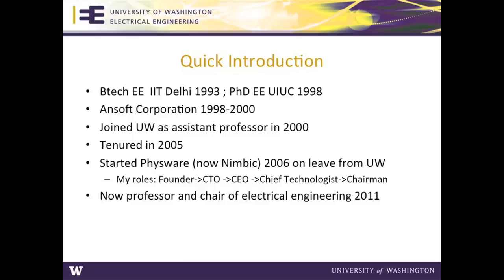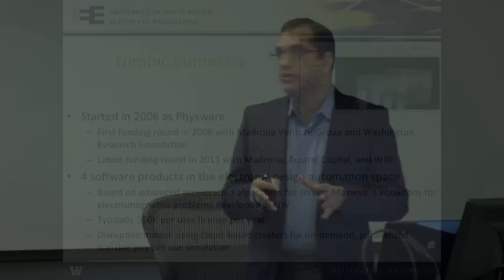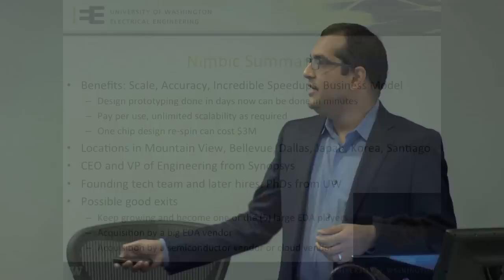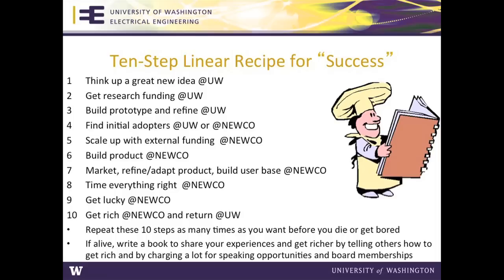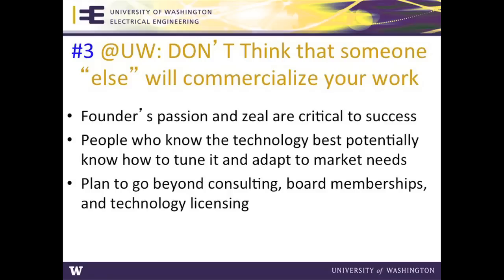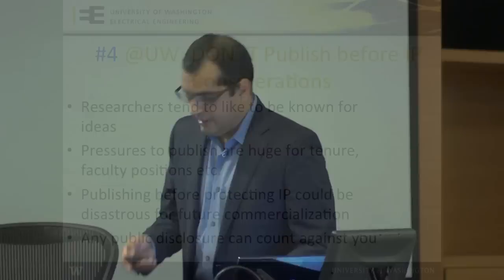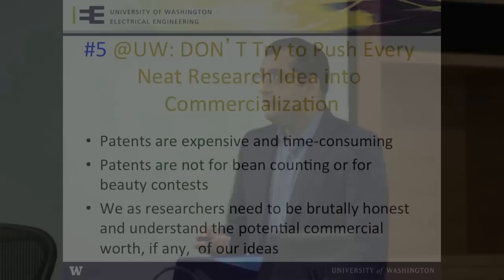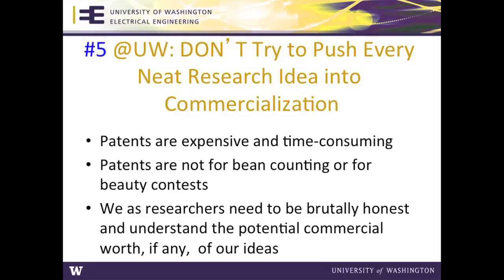Vikram Jandhyala Part I - Entrepreneurial Fellows Lecture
Part I of University of Washington Electrical Engineering Professor Vikram Jandhyala's lecture titled "Avoiding Pitfalls & Crossing Chasms: 10 Things Not to Do When Creating a Tech Start-up from University Research."

The UW Presidential Entrepreneurial Faculty Fellows lecture series is designed to inspire UW researchers to pursue commercialization of their innovations by showcasing UW Faculty who have succeeded in translating their research into products and therapies, initiated groundbreaking programs for translation, or established model collaborations with industry.